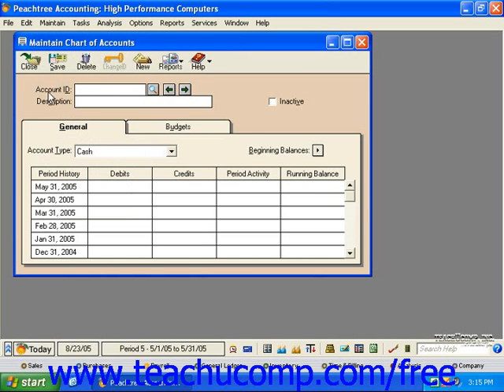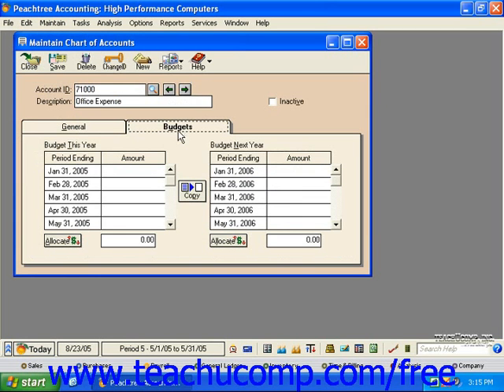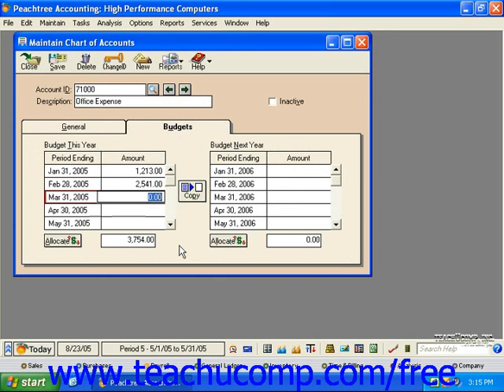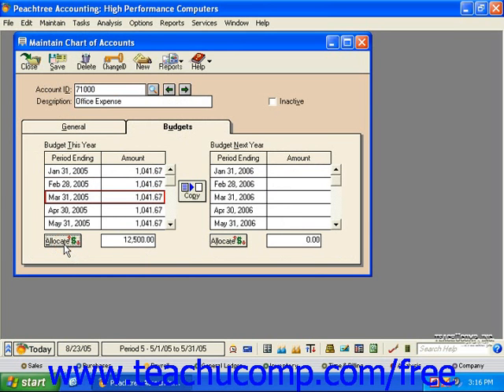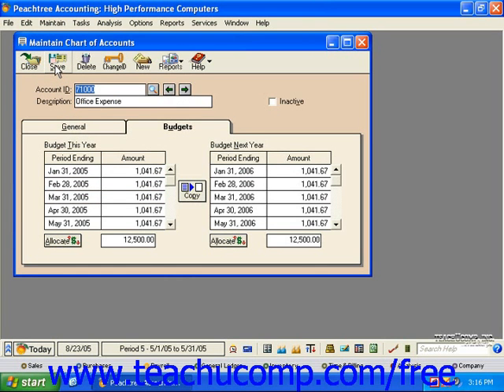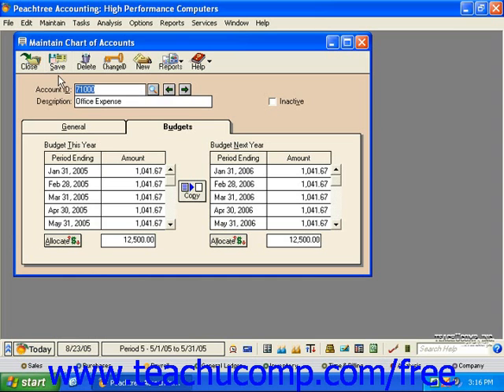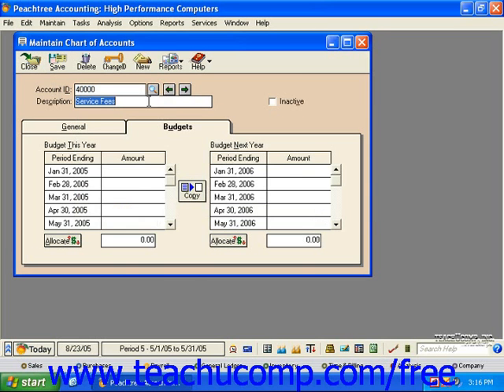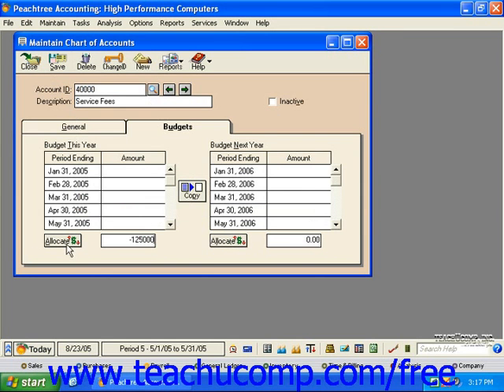Peachtree Tutorial Entering Account Budgets 2003 2006 Sage Training Lesson 3.8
Learn how to enter account budgets in Sage Peachtree A clip from Mastering Peachtree Made Easy v. 2011. - the most comprehensive Peachtree tutorial available. Visit us today!